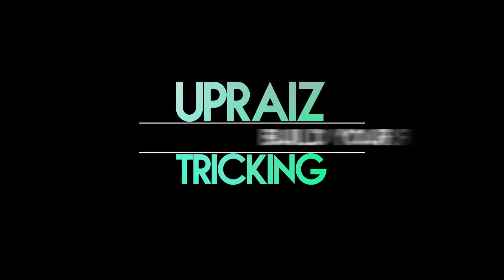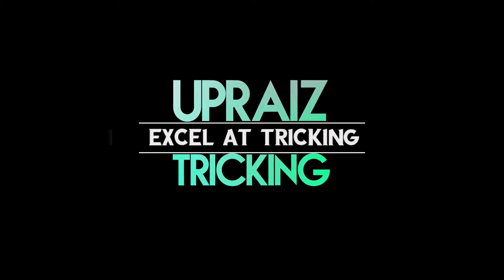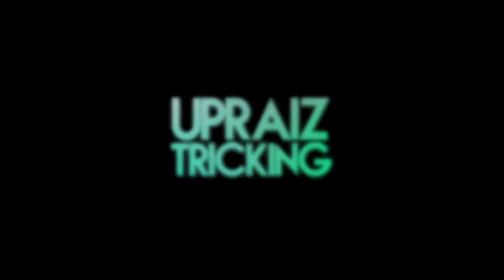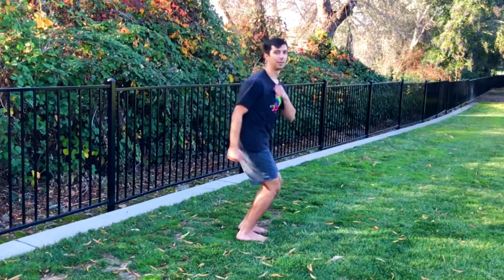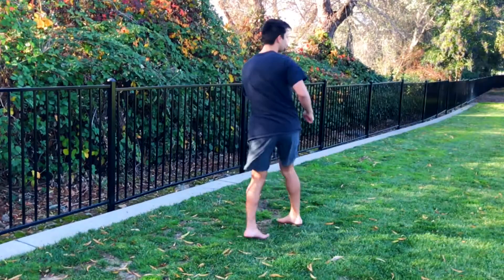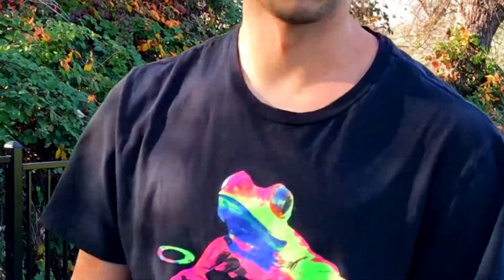Spin Kick Combos #3 | Tricking Tutorial #34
Learn how to do the third set of spin kick combos for the Upraiz Tricking curriculum! A step-by-step tutorial for Trickers that want to build their foundation and excel at Tricking!

Stay motivated, keep growing, Upraiz.